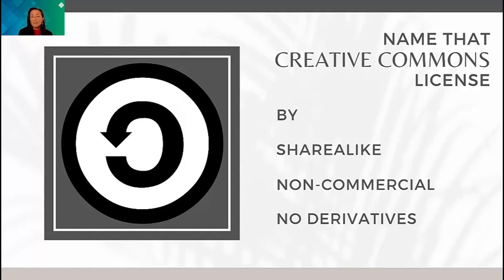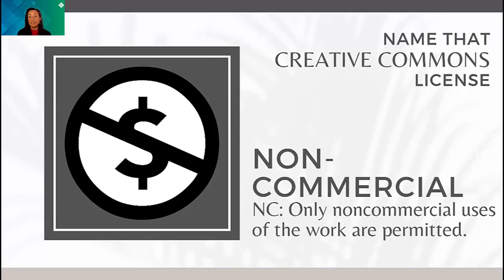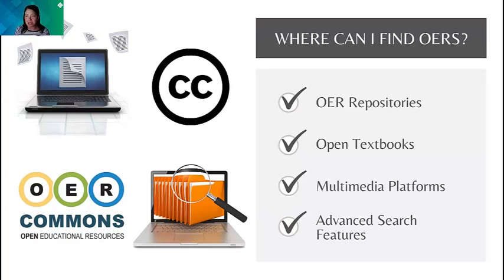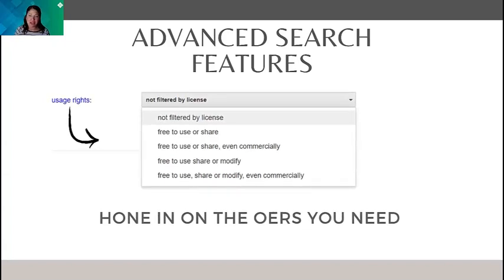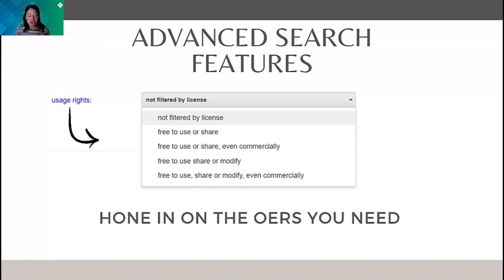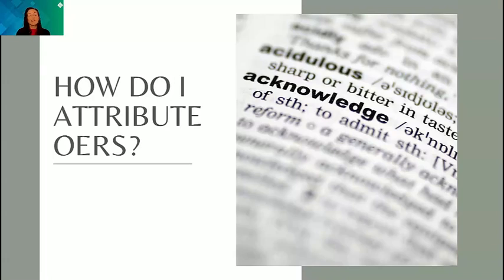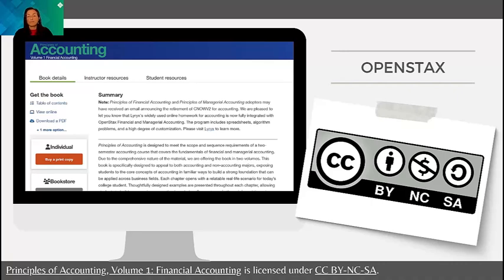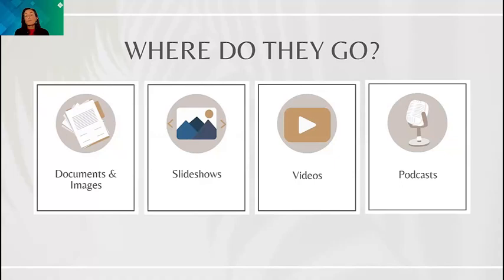Lunch and Learn: Navigating and Using OERs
In this second session of our OER series, learn where to find high-quality OERs, including open textbooks and multimedia in the Creative Commons. Discover advanced search techniques through effective keywords and the essentials of attributing Creative Commons materials. Equip yourself with the skills to locate, use, and properly attribute OERs in your professional work.